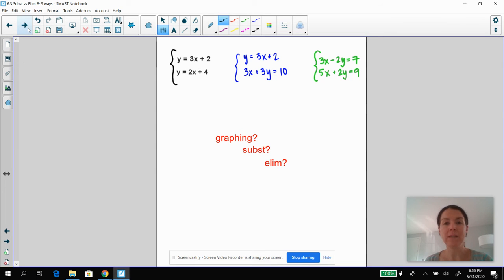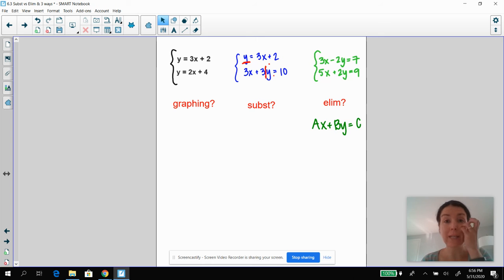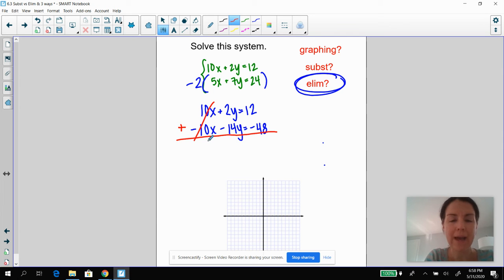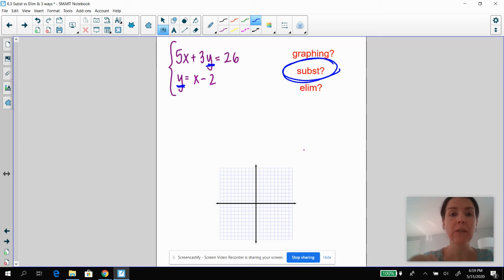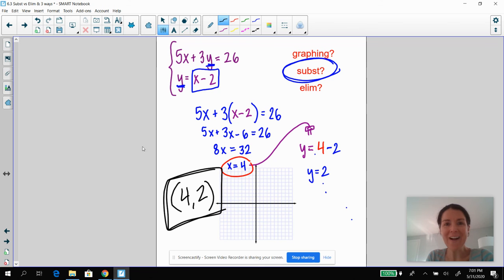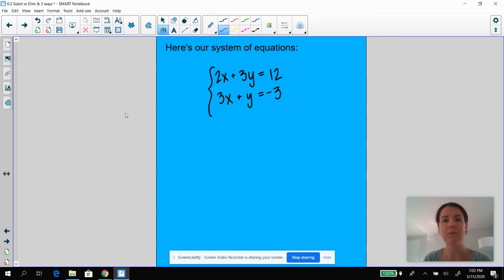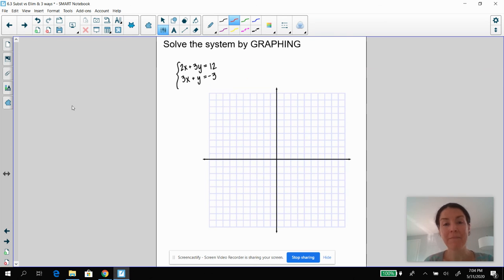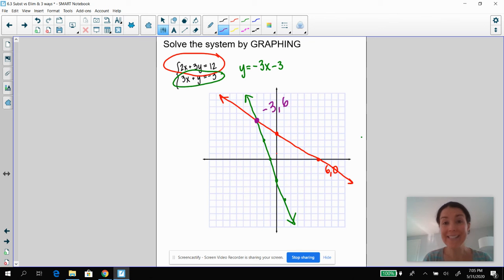Ch 8 - systems 3 ways